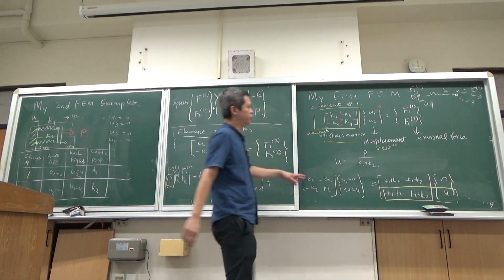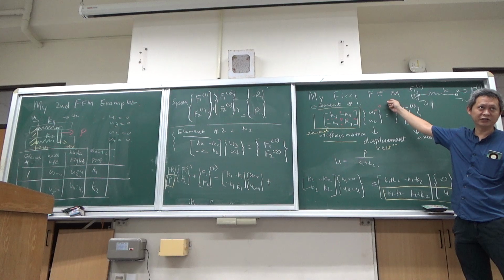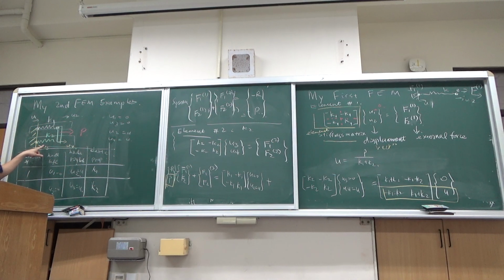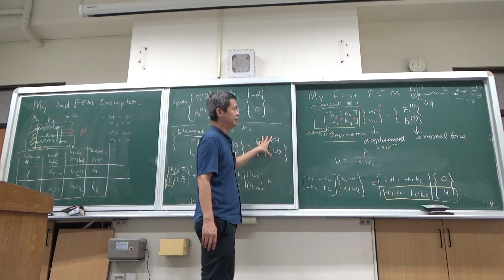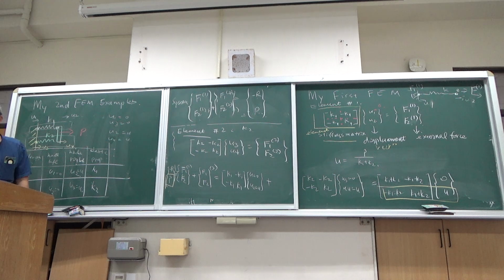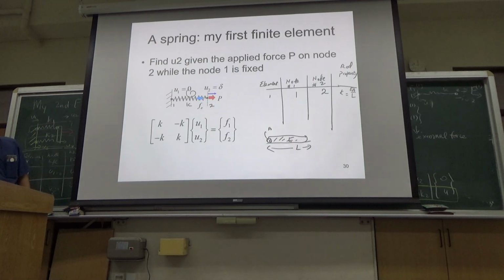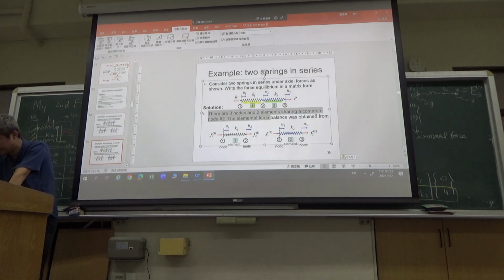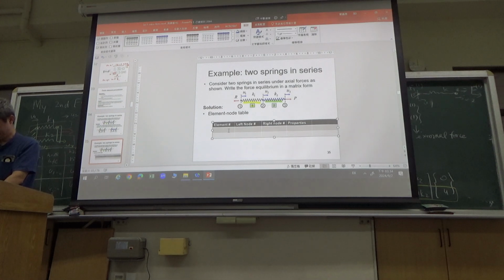2024/09/02-有限元素法-2